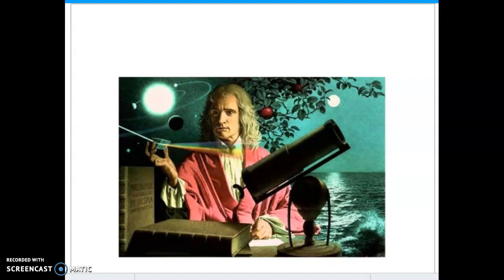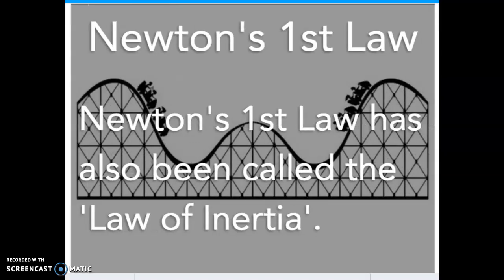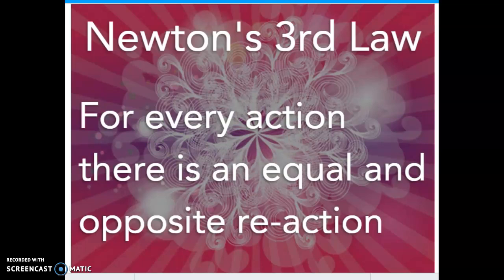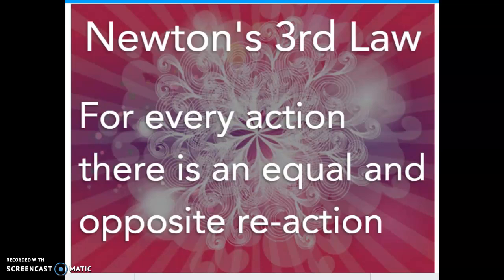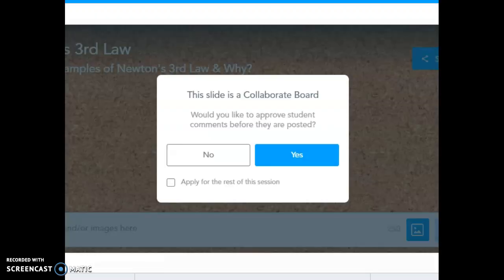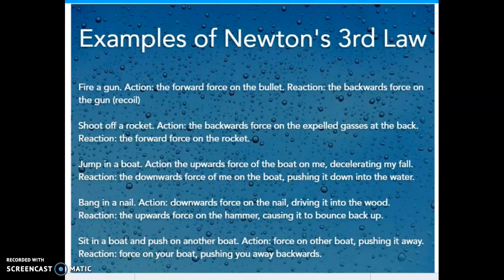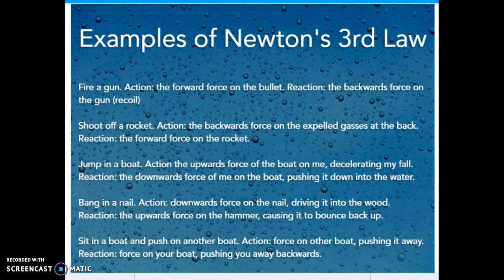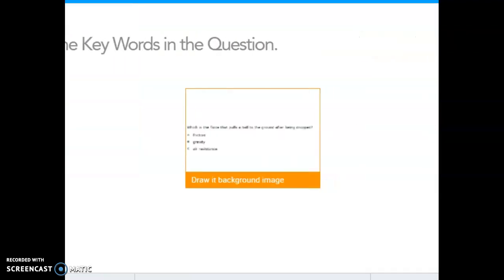Quick Intro to Newton's 3 Laws